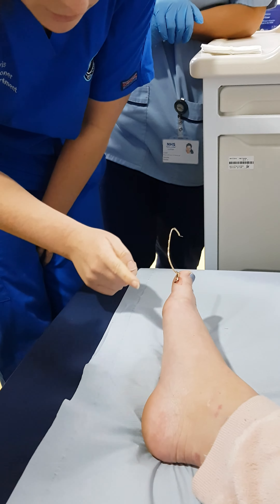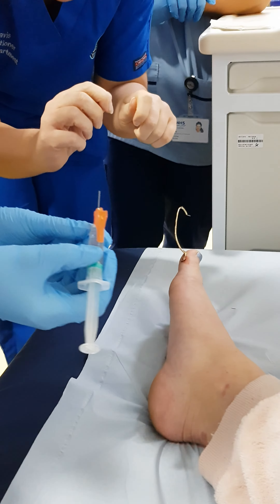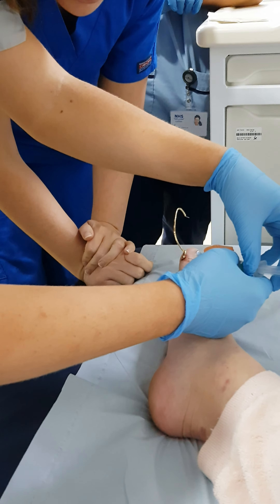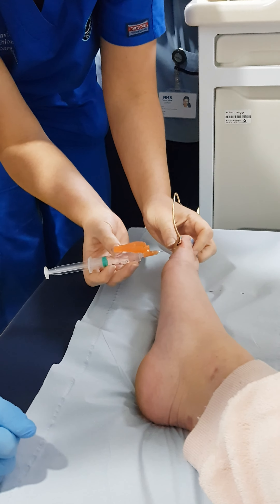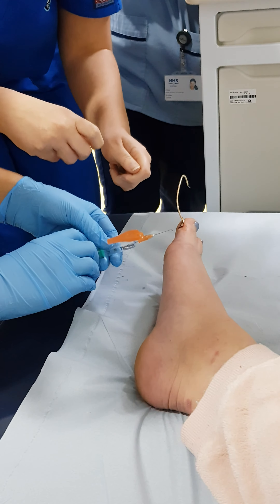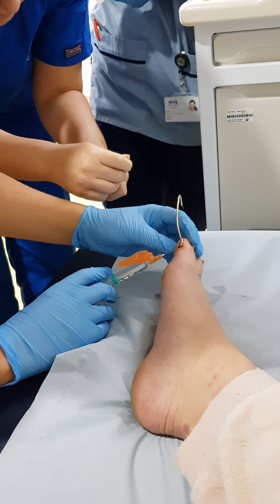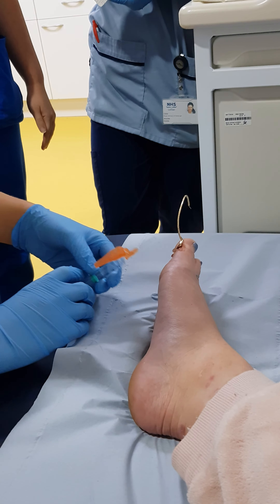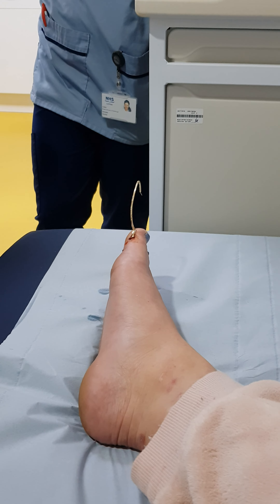Getting my toe numbed at Edinburghs minor injuries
These nurses were amazing!